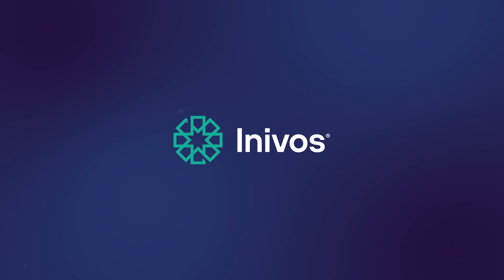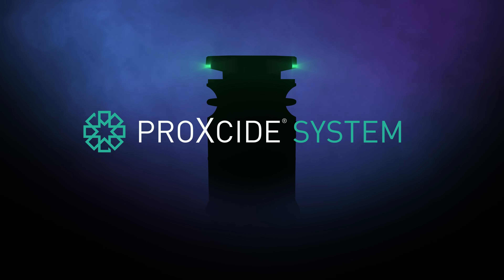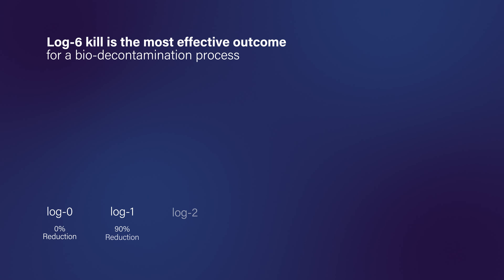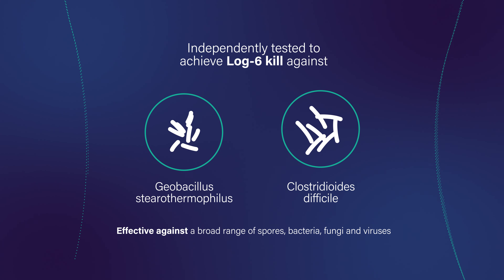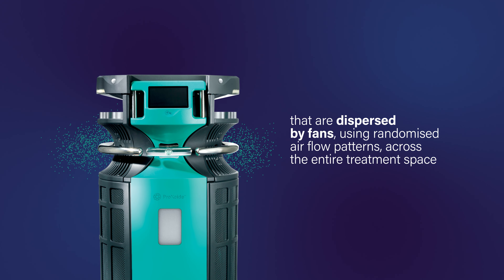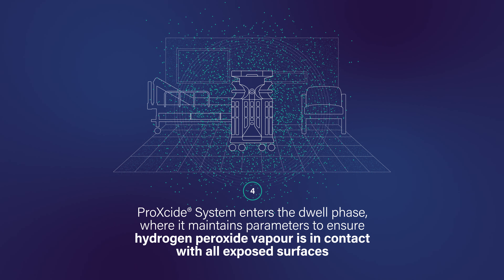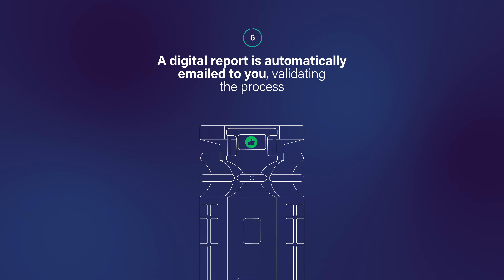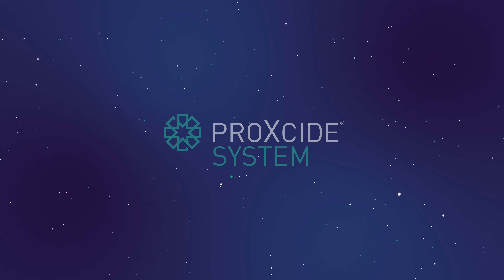ProXcide System - providing decontamination solutions using vapourised hydrogen peroxide.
ProXcide® System is our advanced hydrogen peroxide vapour (HPV or VHP) decontamination solution, using world class technology to achieve log-6 kill on every surface, every time.
Inivos provide bio-decontamination solutions to healthcare and life science facilities and are a trusted partner to more than 50% of NHS hospital organisations. Meeting your specific bioburden challenges and delivering safe environments for people.
Find out more about our products and services by visiting our